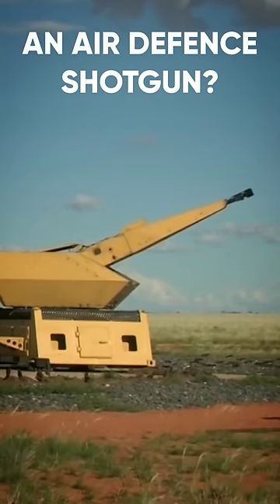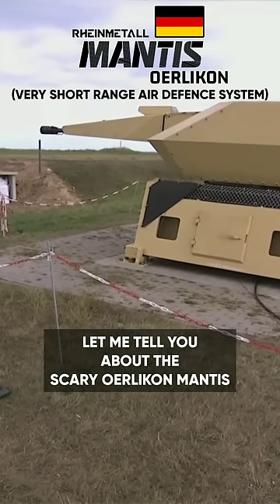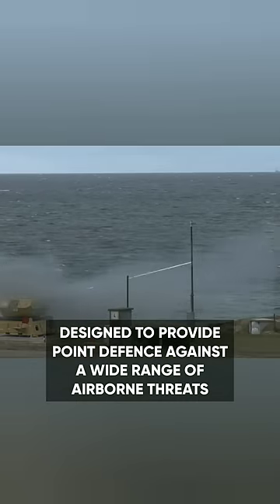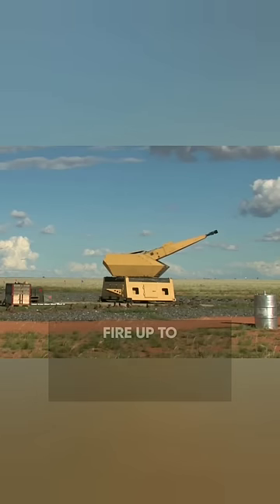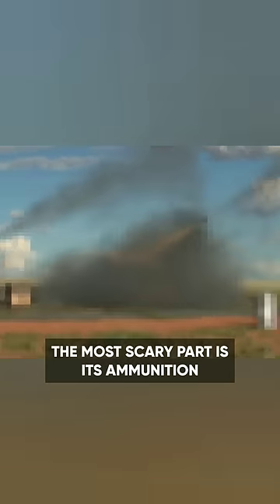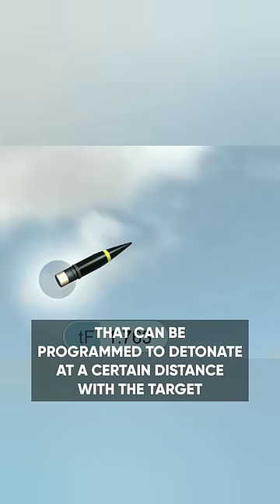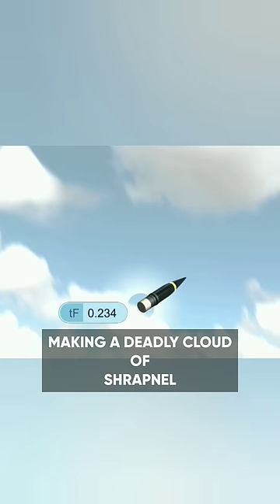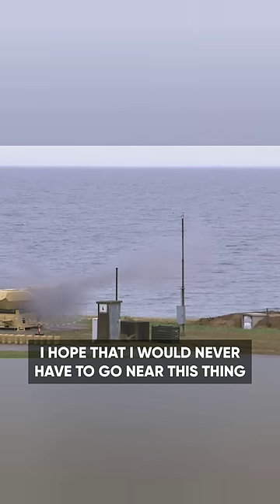The Air Defence Shotgun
◇ The German made Mantis Oerlikon is holds a special place among short range air defense systems.
This insane 35mm cannon fires programmable ammunition !
Mantis Oerlikon can program its ammunition to detonate at a certain distance with their targets.
Detonating ammunition creates a deadly cloud of shrapnel which can shred targets into pieces.
Watch this video to learn about the Mantis Oerlikon.

◇ Video Credit : Rheinmetall
                             Bundeswehr